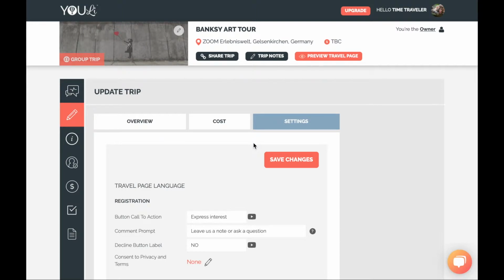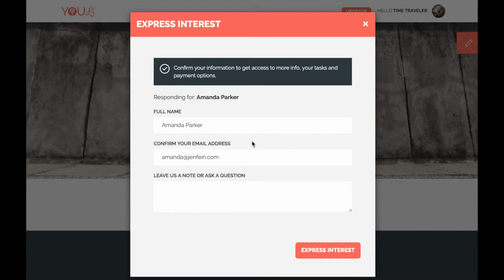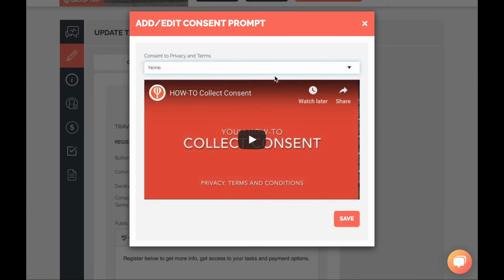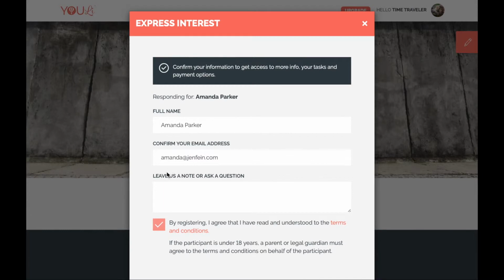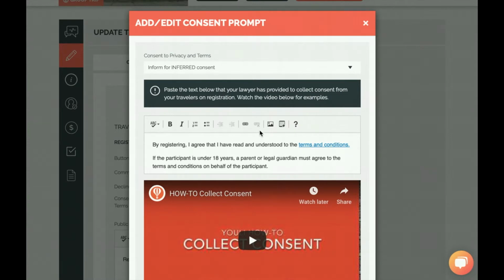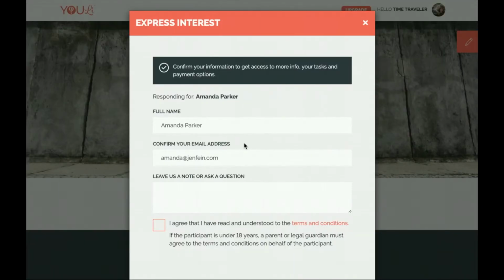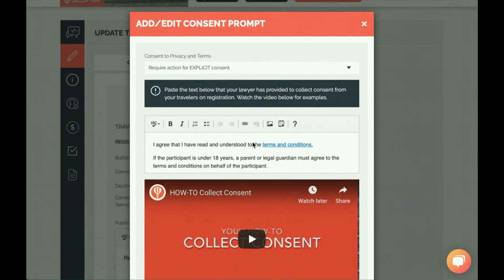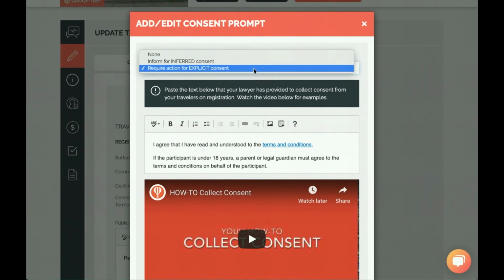HOW-TO Collect Consent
Be sure to consult your legal counsel to provide the right information to your travelers to collect consent.

We take privacy seriously, if you have any issues, be sure to chat with us from inside the application.